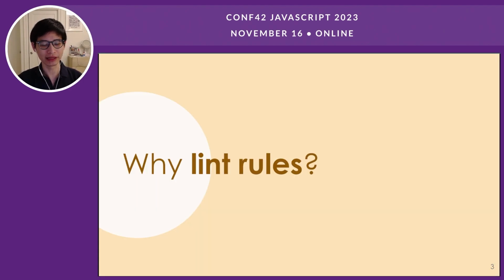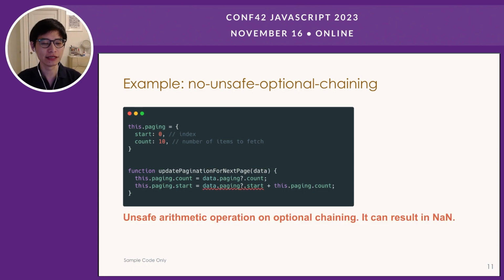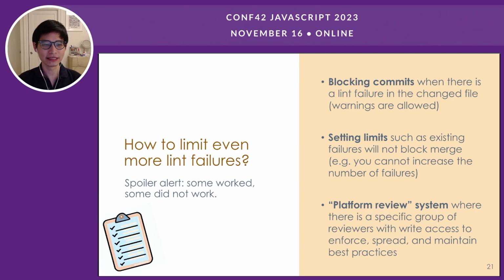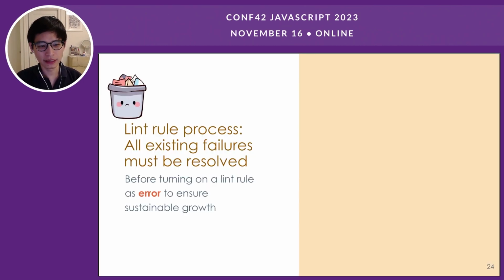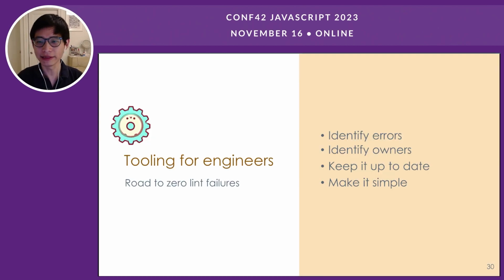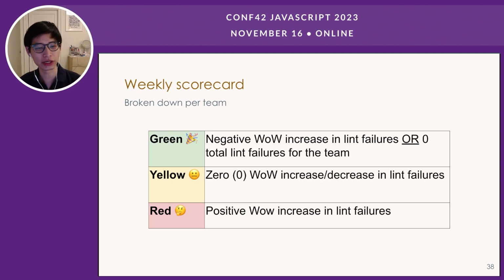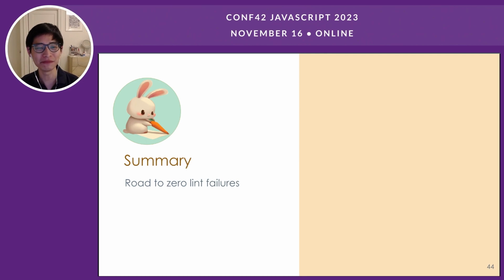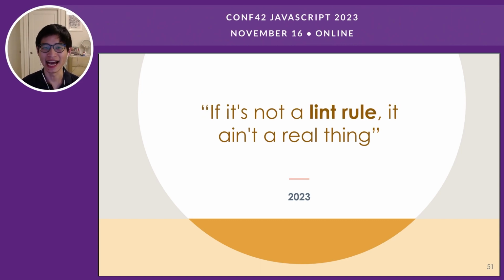Road to Zero Lint Failures: Tackling Code Quality Challenges at Scale | Chris Ng | Conf42 JS 2023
Chapters
0:00 intro
0:22 preamble
0:33 overview
0:52 why lint rules?
2:01 automated
3:24 prettier
3:42 benefits
4:35 example: no-unsafe-optional-chaining
6:47 expand the "well lit path"
7:05 let's add all the lint rules!
7:17 code quality at scale
9:02 problem
9:34 campsite analogy
10:08 how to limit even more lint failures
12:11 campsite analogy (revisited)
13:08 how to limit even more lint failures (revisited)
14:44 lint rule process: all existing failutres must be resolved
16:41 how to fix it: road to zero lint failures
16:57 incentives, incentives, incentives!
17:26 road to zero lint failures
17:56 how we ran it
19:10 tooling for engineers
19:41 single owner per file
20:10 lint failure visualizer
21:30 checkup
22:43 collect data from sarif and match by team
23:38 weekly scorecard
25:47 dealing with the last mile
26:38 road to zero journey
27:20 sustainability is key
28:20 summary
30:45 key results and next steps
31:40 road to zero lint failures stats
33:09 thank you